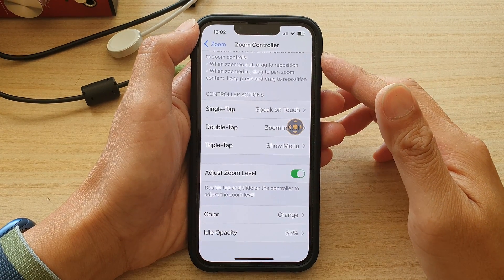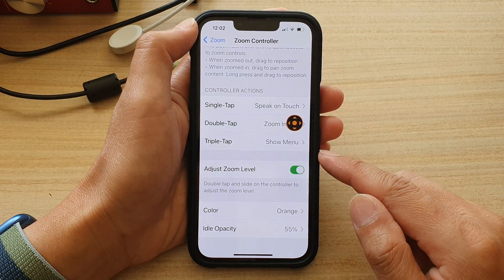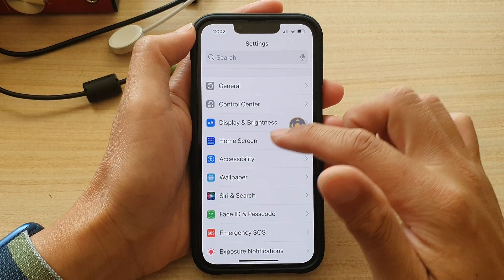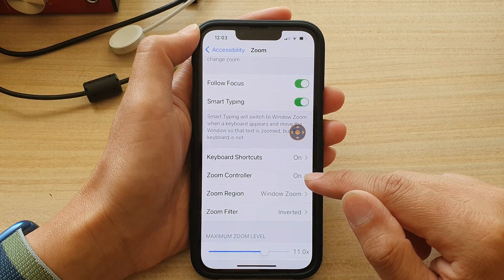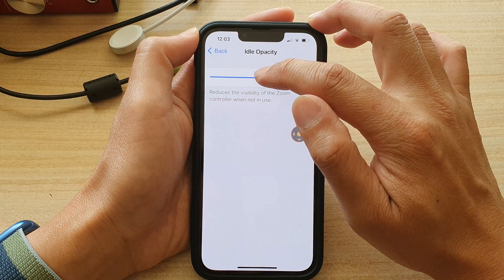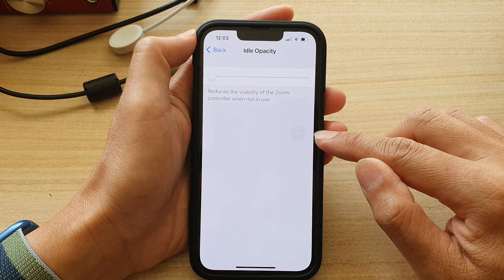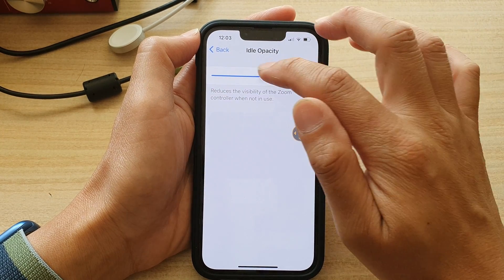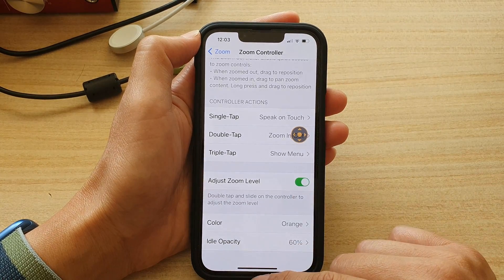iPhone 13/13 Pro: How to Change Zoom Controller Idle Opacity/Transparency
Learn how you can change the zoom controller idle opacity/transparency on the iPhone 13 / iPhone 13 Pro.